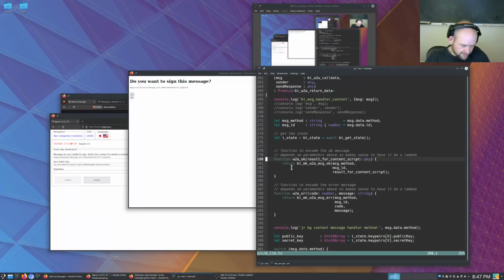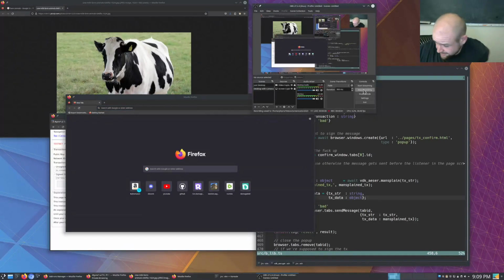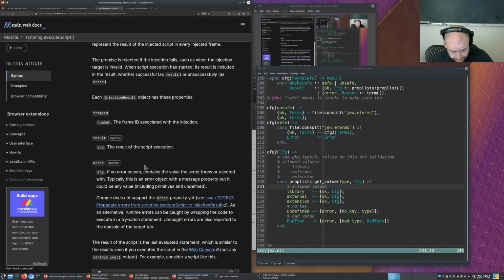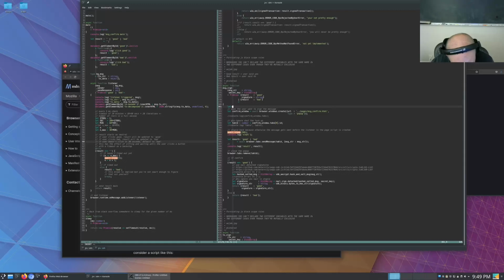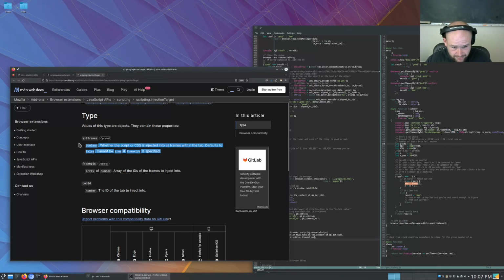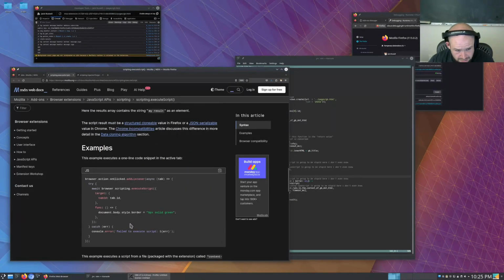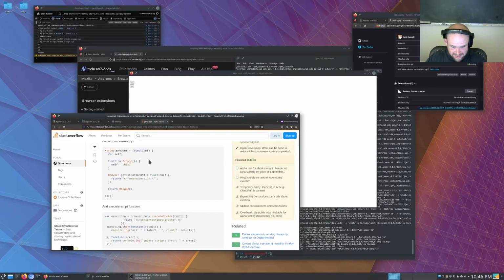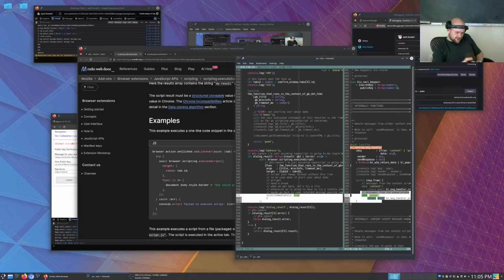JR: beginning the process of generalizing popup dialogs (2023-10-07)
Jack Russell is a work-in-progress wallet browser extension.

The purpose of this stream is to show people what writing an actual project is like, and what a typical problem-solving path looks like. Here I started with wanting to display something nicer for our users, but then decided the correct task was to generalize our popup procedure.